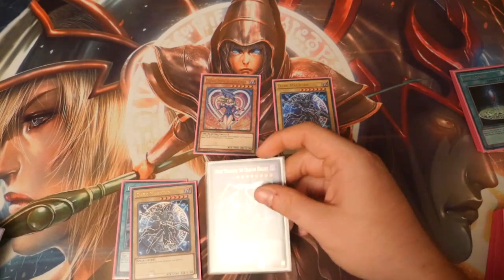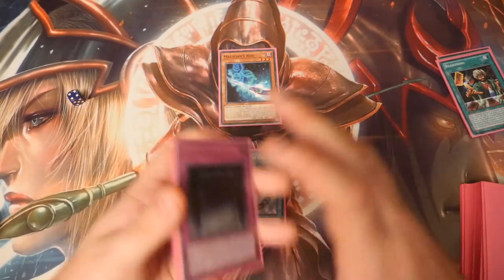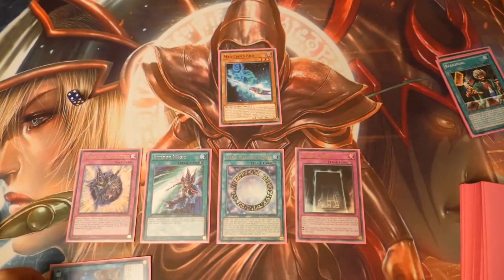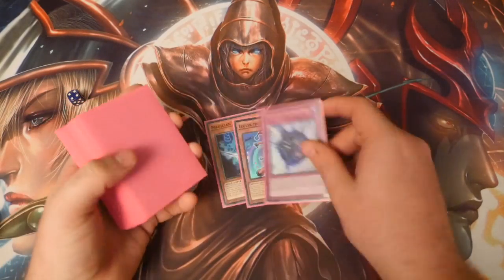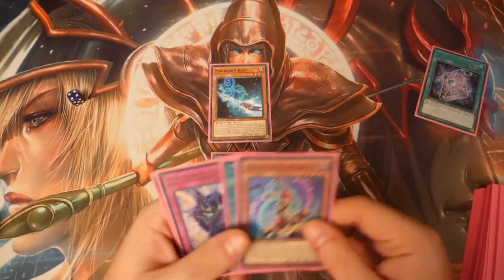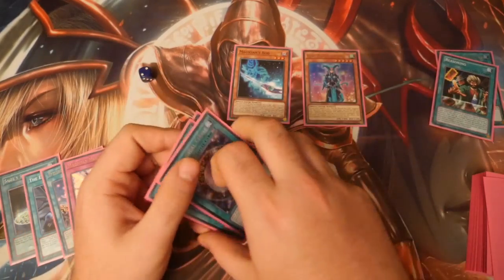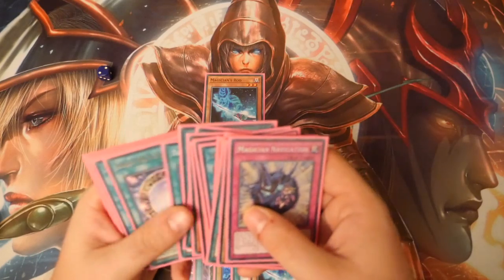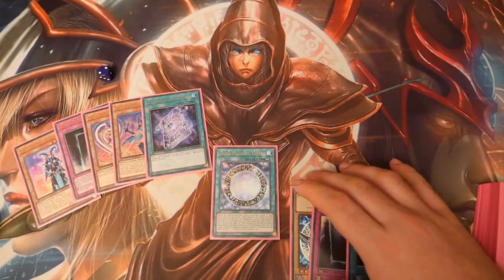YUGIOH Dark Magician Girl TEST HANDS